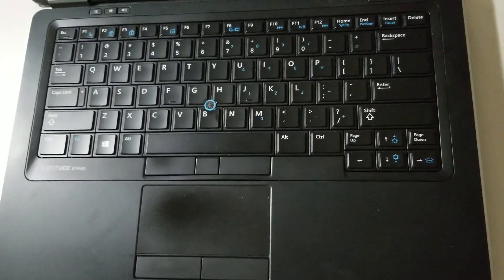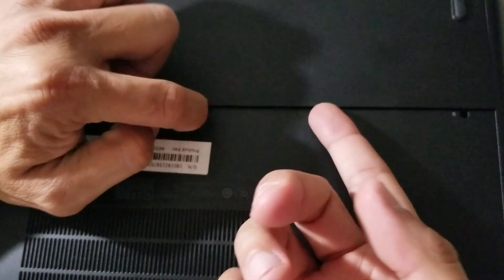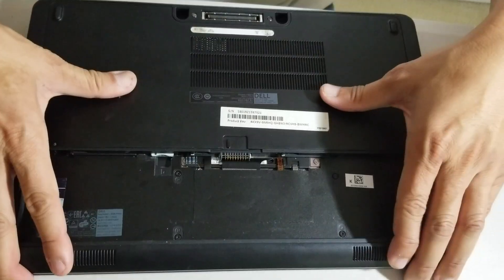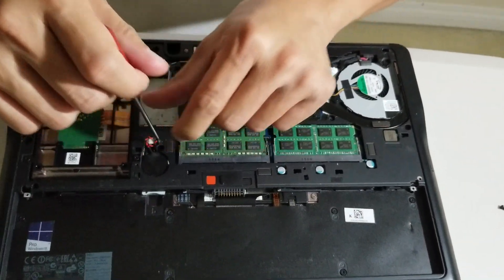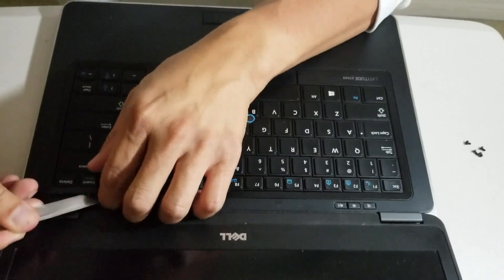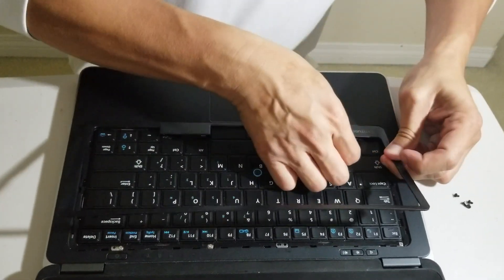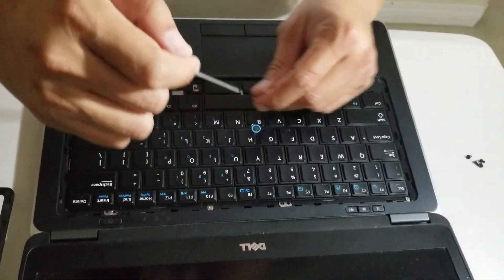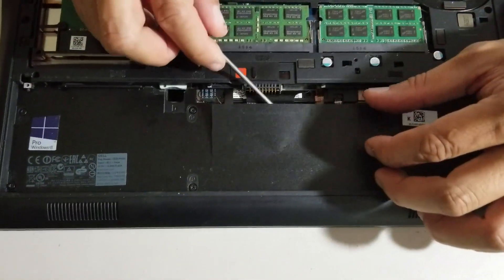Dell Latitude Keyboard Replacement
Dell Latitude E7440 Keyboard replacement
Online computer repair